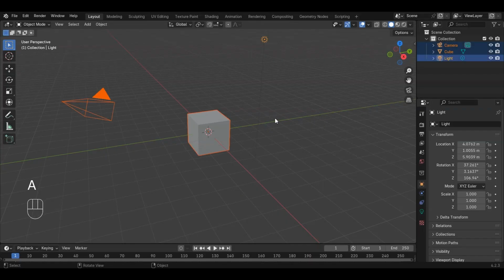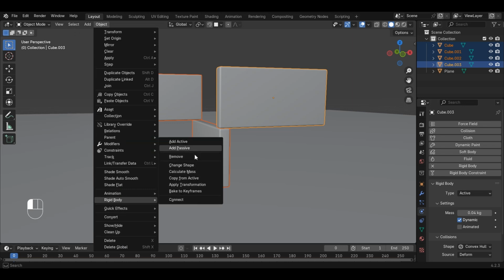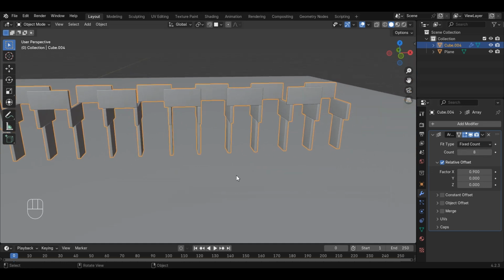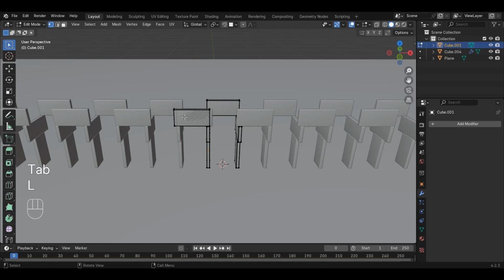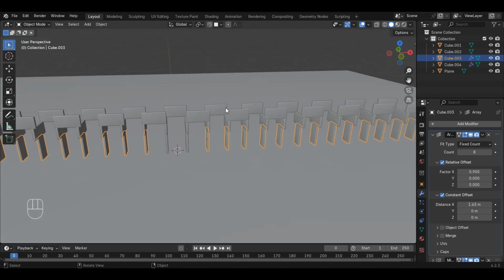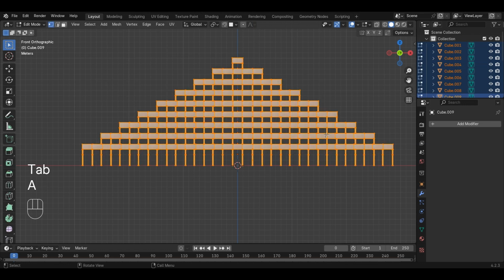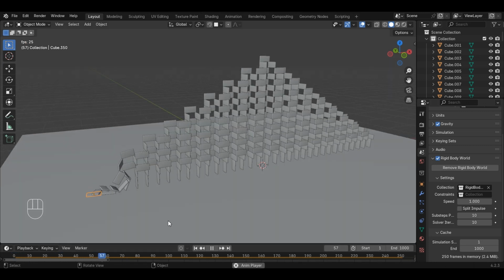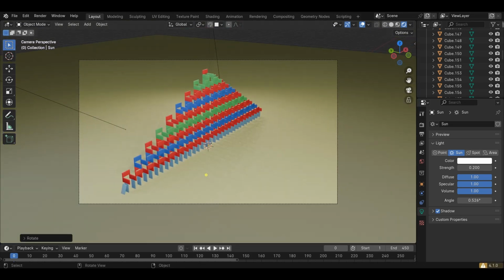Make 2D pyramid using Dominos in Blender | 3d Domino chain reaction animation tutorial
Make domino chain reaction tutorial in Blender, model a pyramid using dominos in blender and then use rigid body physics to get an amazing domino chain reaction

Enjoy and leave a feedback